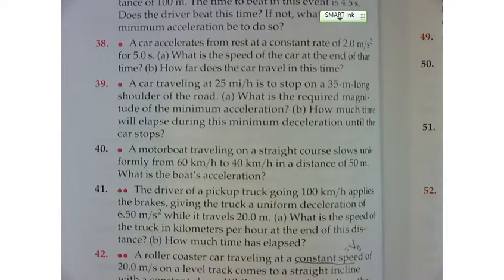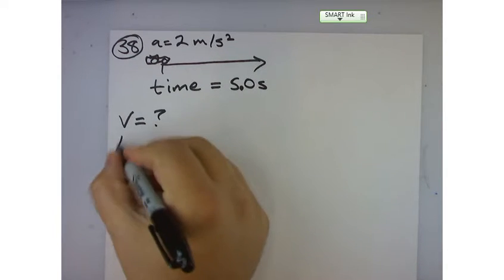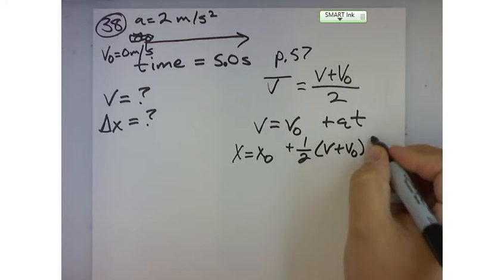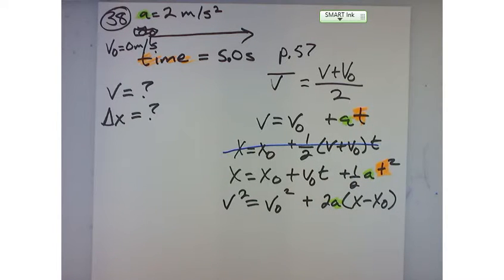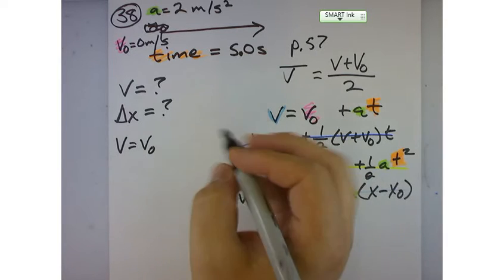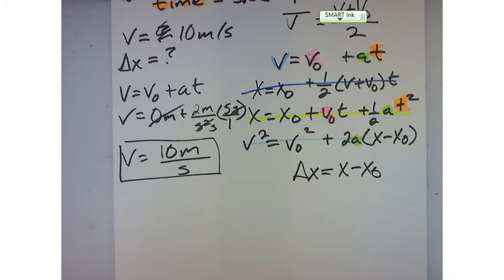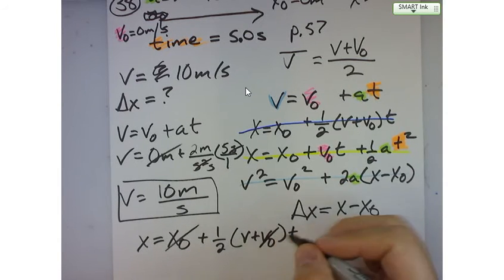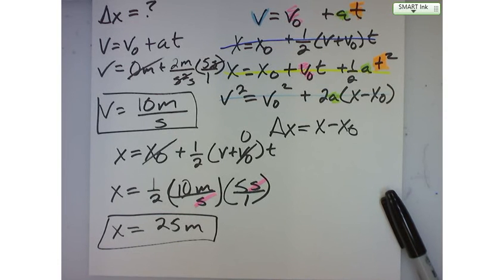Physics 2.4 Constant Acceleration Kinematics HW # 38